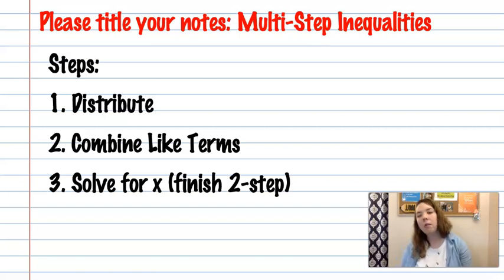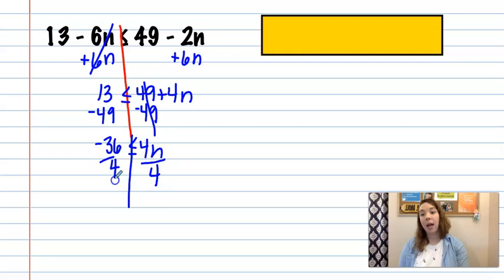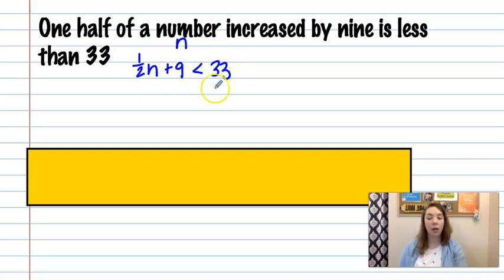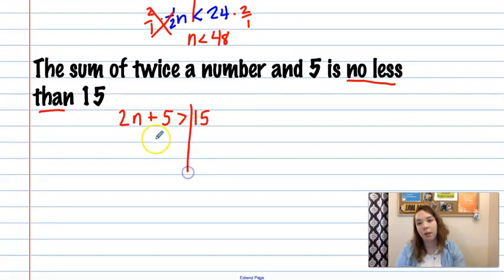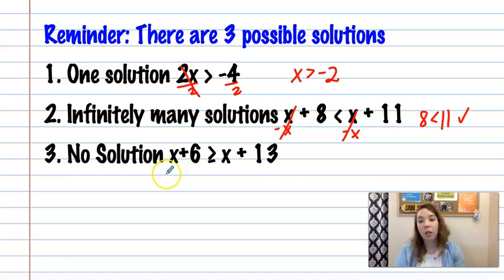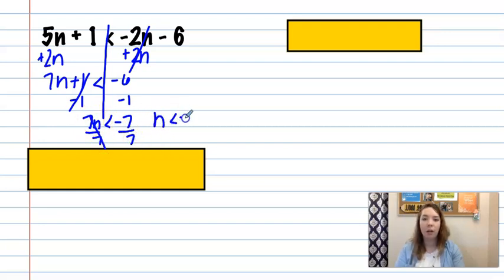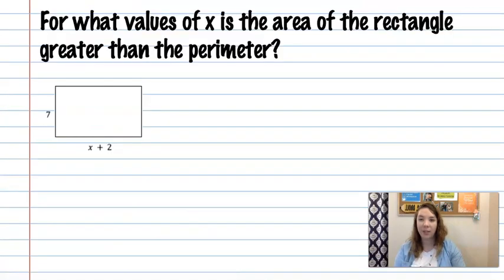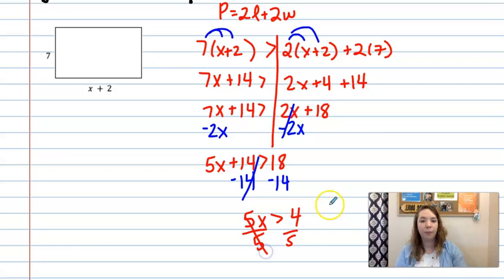Multi Step Inequalities